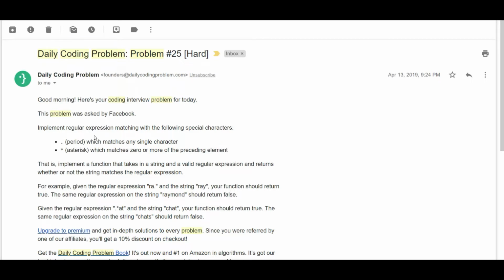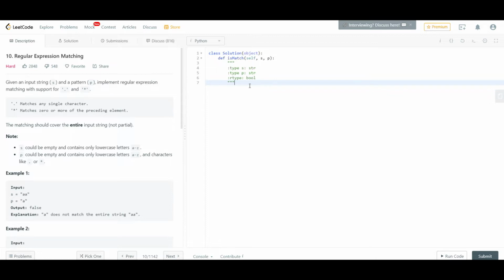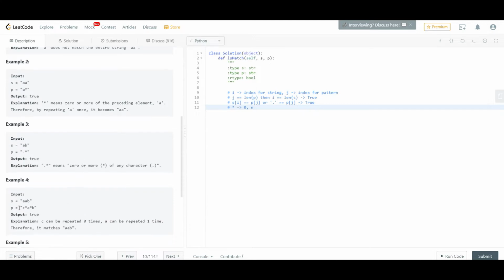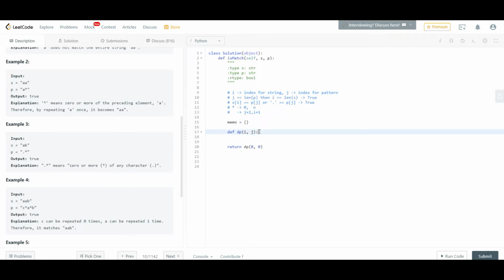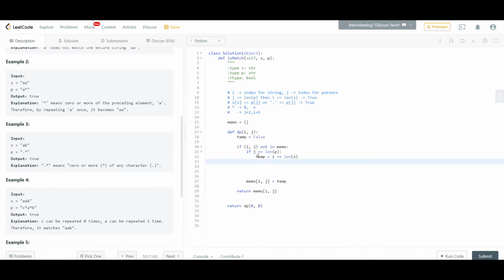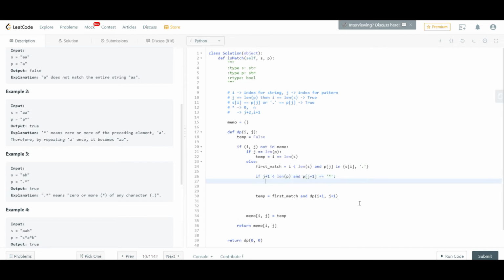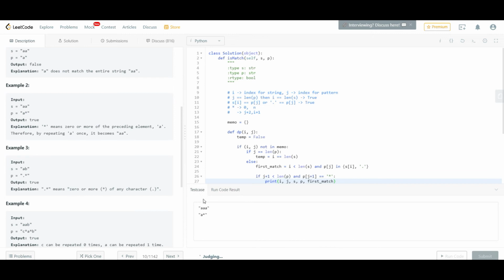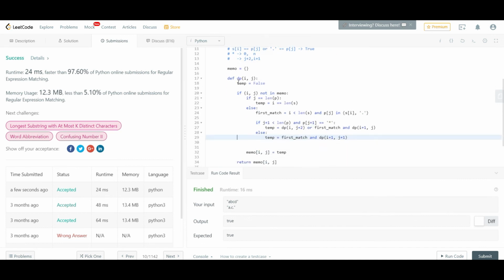Daily Coding Problem - Problem 25 (Regular Expression Matching)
Company: Facebook, Difficulty: Hard, Language: Python